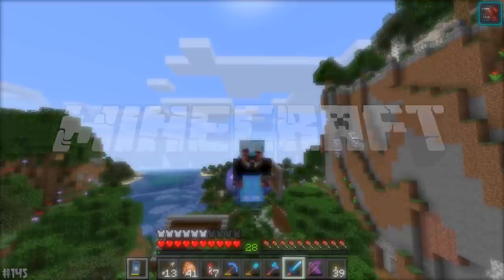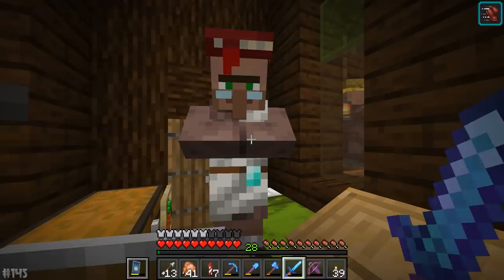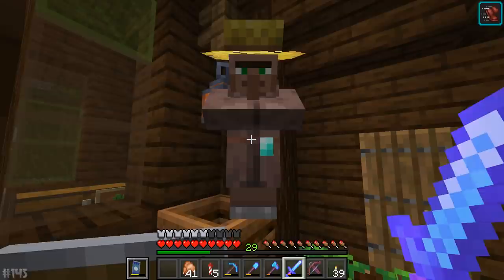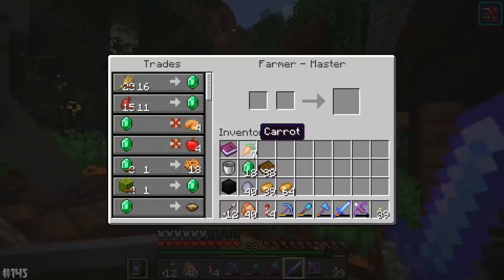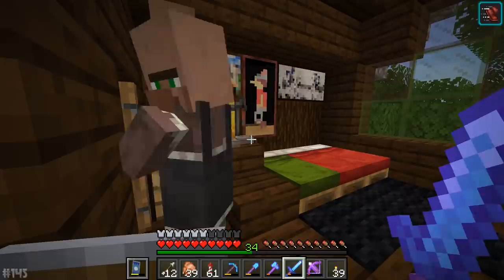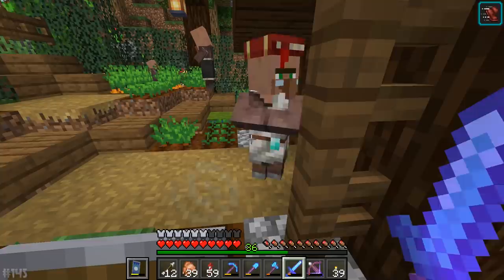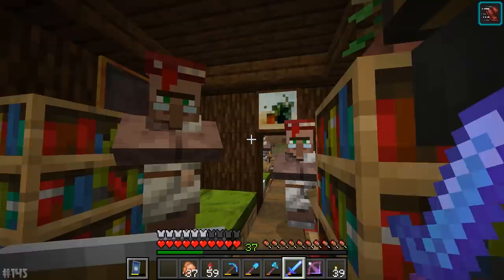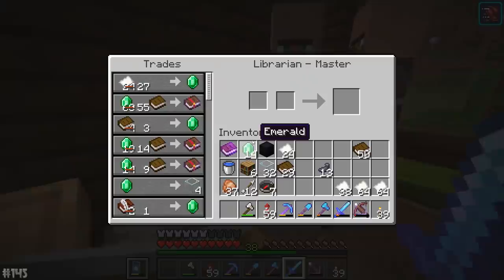NEW MASON Villager & Behaviours! | Python's World (Minecraft Survival Let's Play S2) | Episode 45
Minecraft Survival LP - Checking out the Mason Villager and experimenting with their behaviour!

● Python's Minecraft World Seed
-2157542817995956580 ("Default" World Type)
Current Location: X-21500 and Z6100